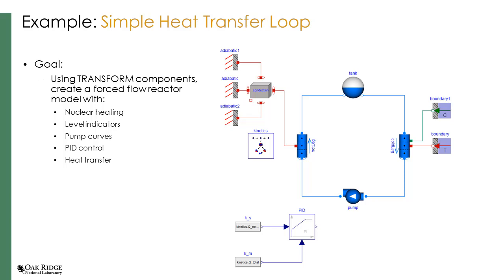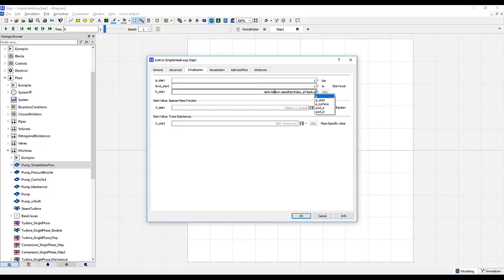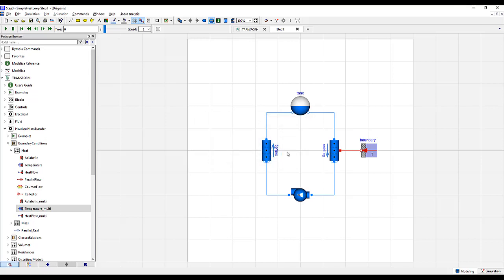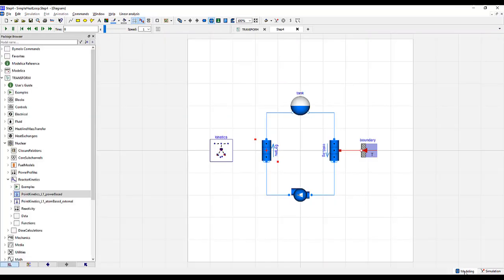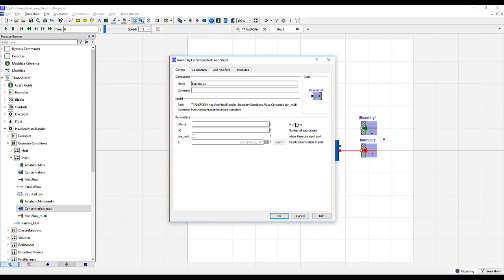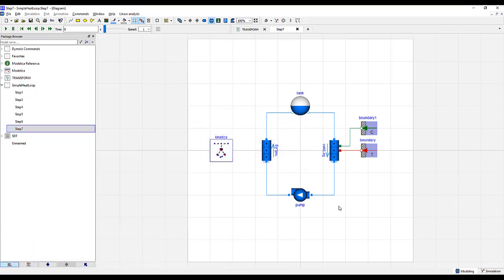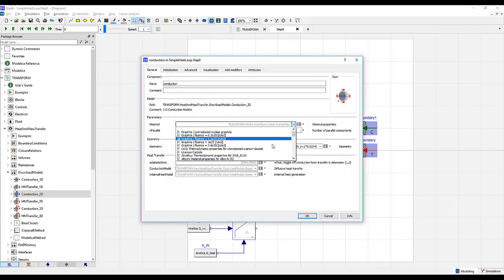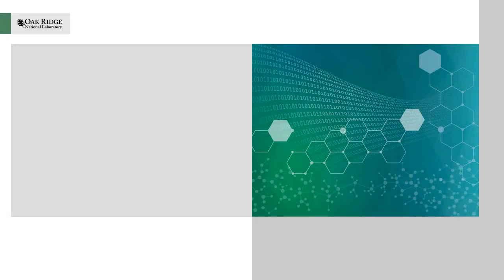TRANSFORM Training Video: Simple Heat Transfer Loop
Using fluid and heat transfer components from the TRANSFORM library, this demonstrations provides a step-by-step guide for properly connecting components (e.g., heat structures, pipes, volumes, and pumps) and setting parameters to create a closed thermal-hydraulic system. The skills learned in this example can be applied to create more complex and sophisticated models.